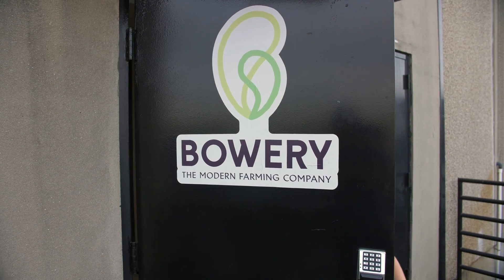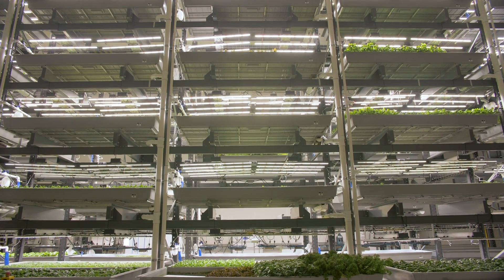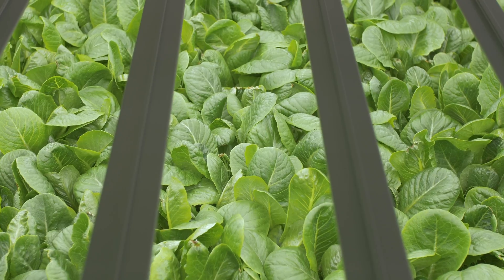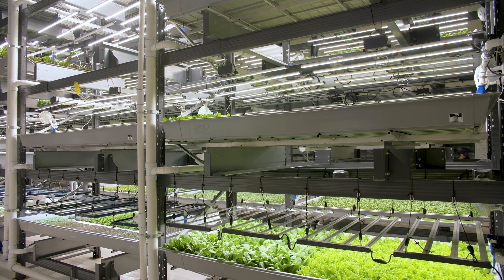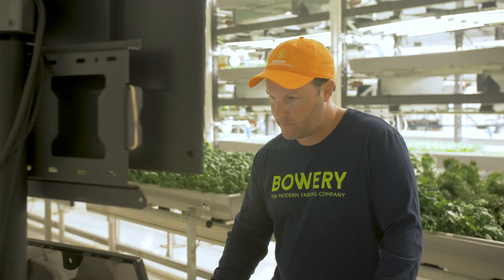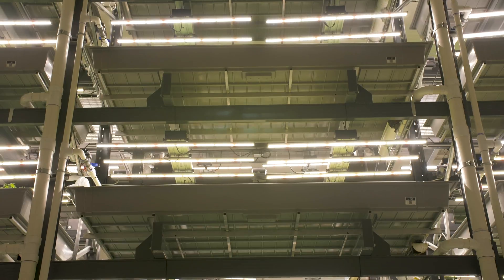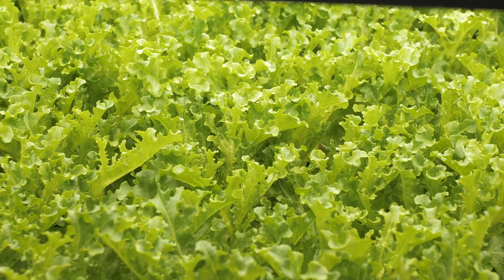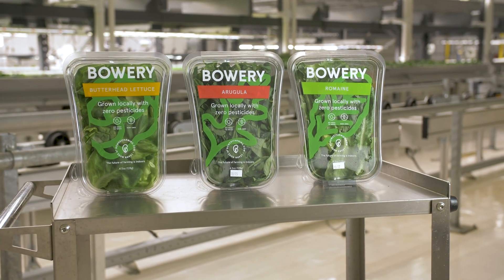Fluence Innovator | Bowery Leads the Way to the Future of Farming Under LEDs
Traditional agriculture is facing a myriad of problems: an ever-growing world population, scarcity of arable land, and fresh water accessibility issues. To solve these problems, Bowery is leading a new wave of innovation in agriculture technology by using Fluence LED grow lights to cultivate food 365 days a year, in a highly productive and efficient way.